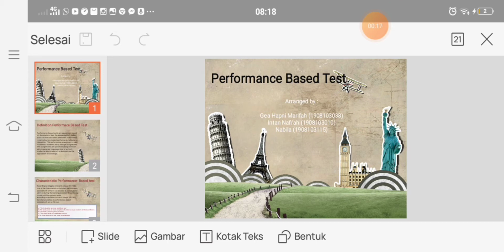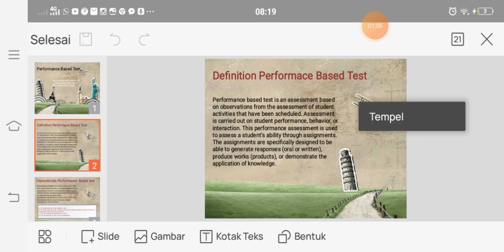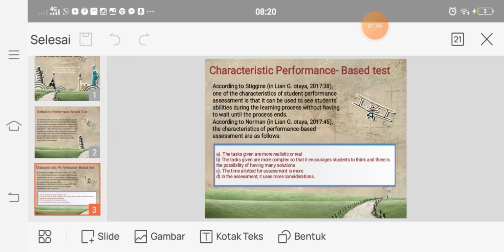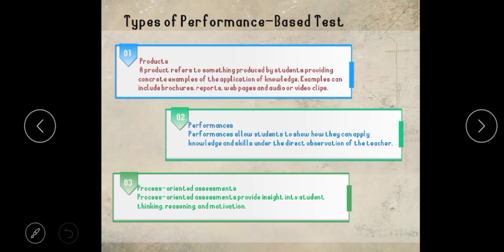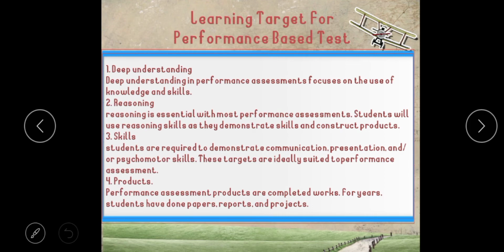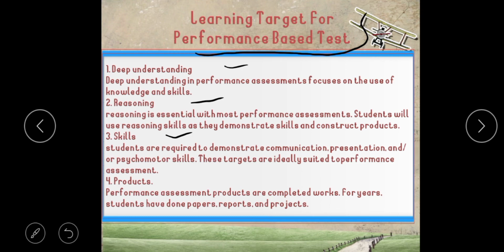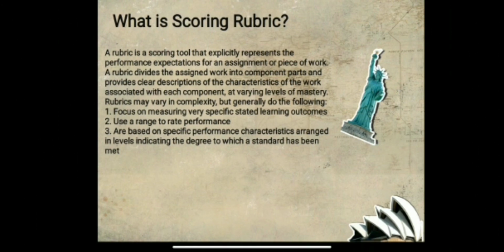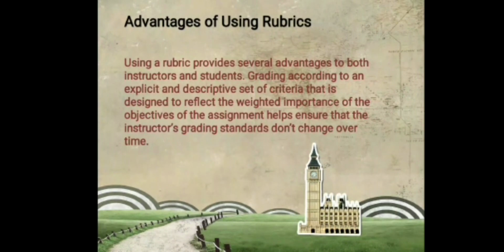Performance Based Test by Group 4